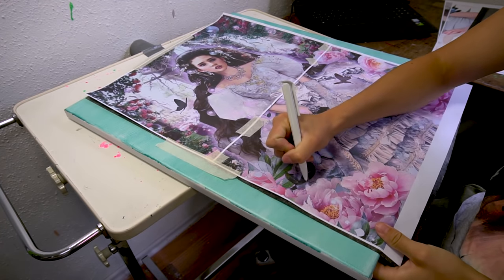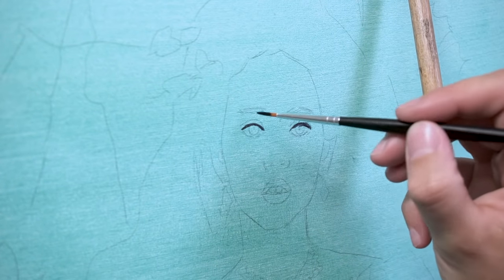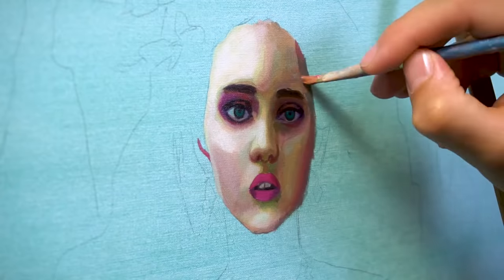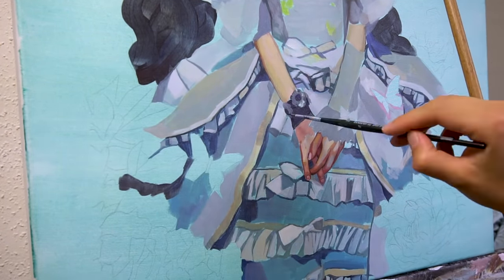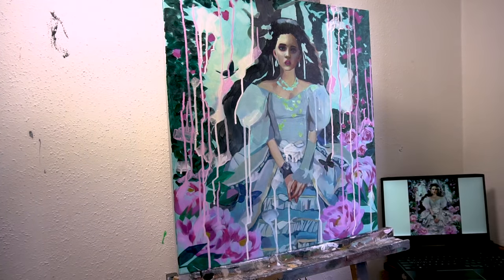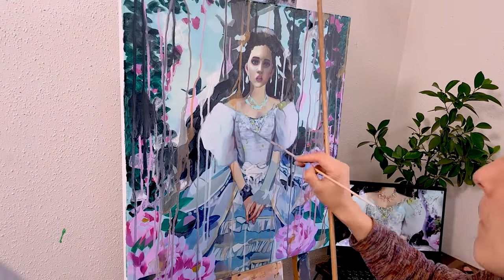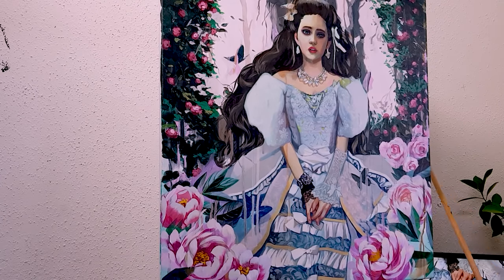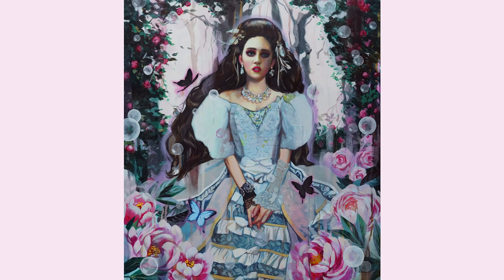I paint a huge, super detailed Sarah from the Labyrinth Portrait! // ACRYLIC & OIL PAINTING TUTORIAL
Hey everyone! I finally finished this huge Sarah commission and I am so excited to share the process with you! Painting this was quite a task!

...for the acrylic painting part:

Stay Wet Palette (Amzn US/DE)
Golden Retarder (Amzn US/DE)
Liquitext Acrylic Black (Amzn US/DE)
Liquitext Acrylic White (Amzn US/DE)

...for the oil painting part:

Safflower Oil (Amzn US/DE)
Tear-Off Palette (Amzn US/DE)
Naples Yellow Warm (Amzn US/ DE)
Ivory Black (Amzn US/ DE)
Titanium White (Amzn US/ DE)
Burnt Sienna (Amzn US/ DE)
Yellow Ochre (Amzn US/ DE)
Viridian (Amzn US/ DE)
Permanent red Violet (Amzn US/ DE)
Cadmium Red Deep (Amzn US/ DE)
Cadmium Orange
Prussian Blue (Amzn US)
Schmincke Norma Ultramarine Blue
Schmincke Norma Lemon Yellow
Schmincke Norma Sevres Blue

‣  t u t o r i a l s